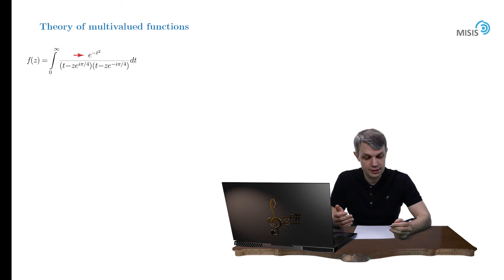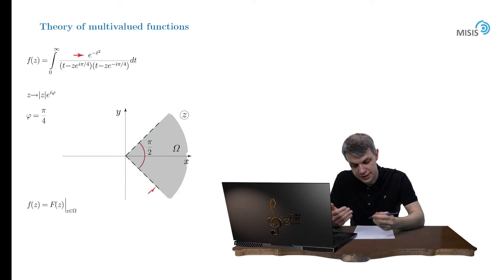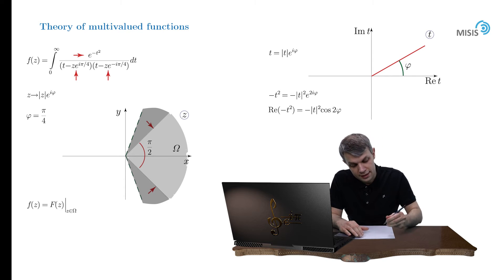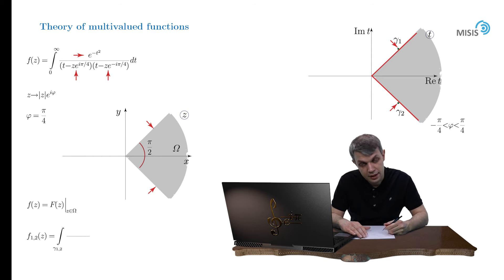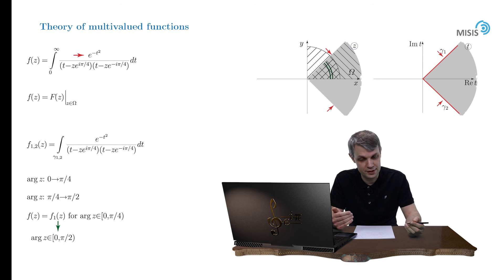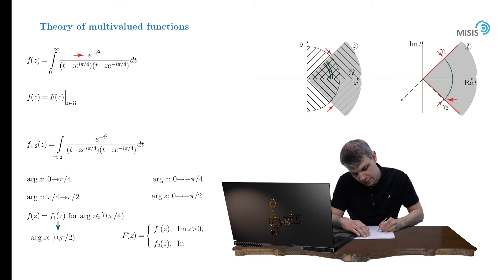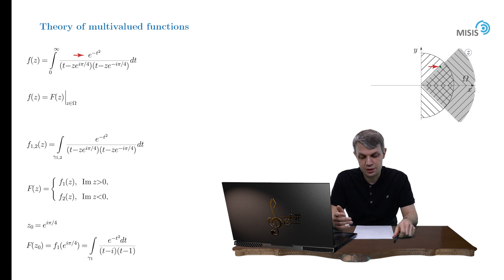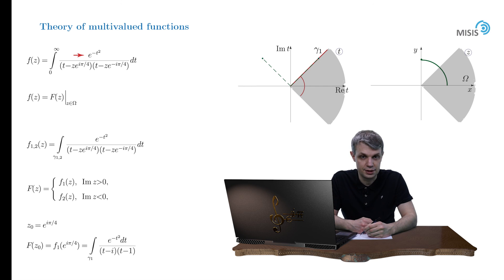[CA/Week 5] 3. Practice with analytic continuation: contour deformation.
Week 5 of the course "Complex Analysis" is dedicated to analytical continuation and Riemann surfaces.
Topics of the course:

    1. Algebra of complex numbers. Differentiation and integration in a complex plane.
    2. Singularities of functions of complex variables.
    3. Contour integration. Residue theory. Jordan's lemma.
    4. Multivalued functions and regular branches
    5. Analytical continuation and Riemann surfaces.
    6. Integrals with multivalued functions.
    7. Gamma function and its applications.